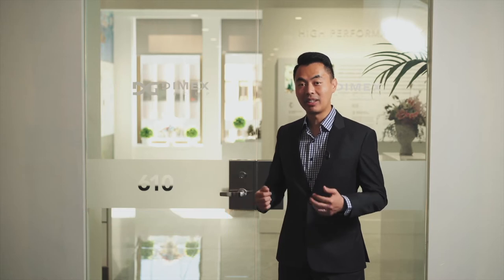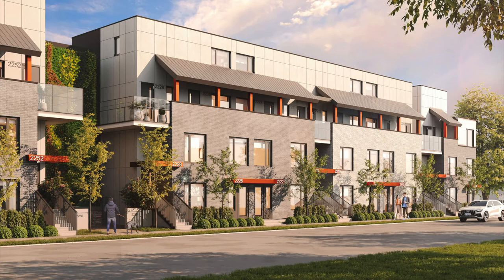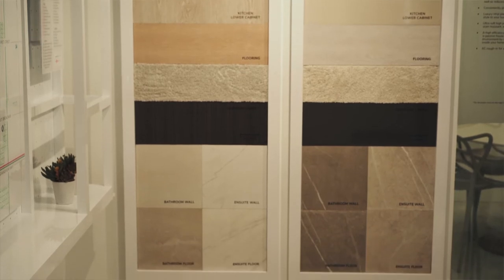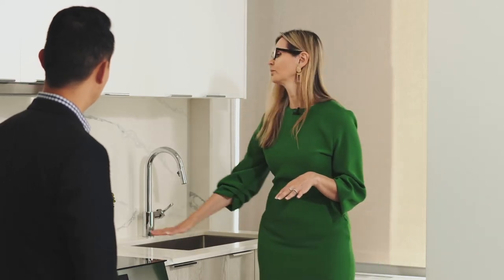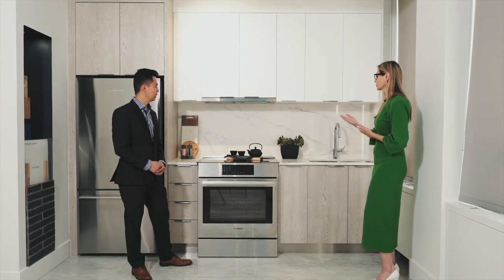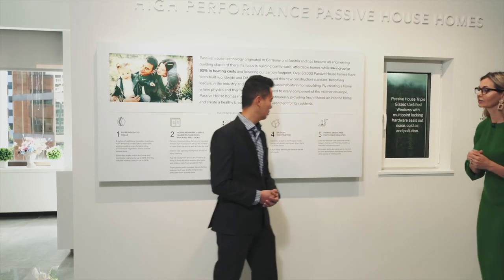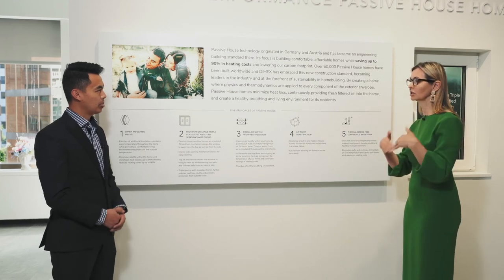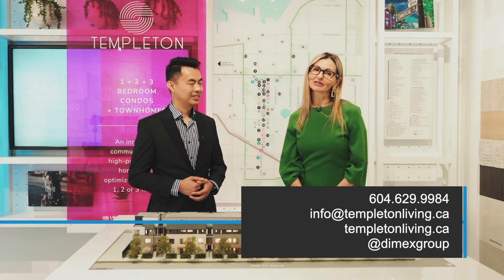TEMPLETON - Virtual Tour with the Dimex Group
We are so excited to collaborate with Dimex Group as the preferred mortgage broker and introduce their project, Templeton. Templeton features 60 brand new homes that are a passive house project, and are built with a focus on community and family living.

0:00 Introduction
0:35 Location of Templeton and the surrounding neighbourhood
1:10 About Templeton
2:05 Kitchen features
4:19 Passive House Construction
5:40 Passive House Windows
6:33 Passive House Heat Recovery Ventilation System

Gordana Plemic, Sales Director of Dimex Group